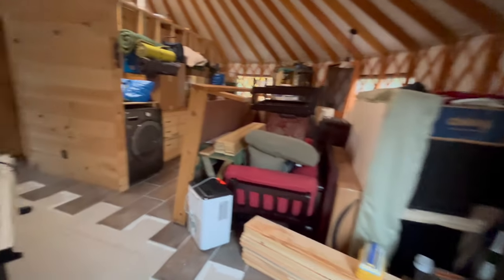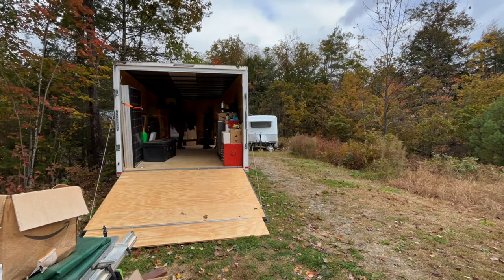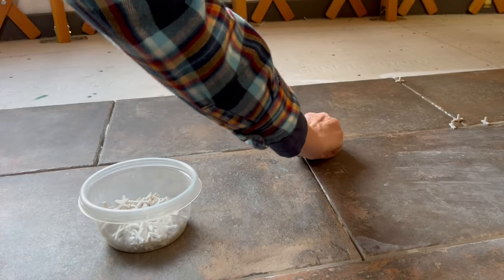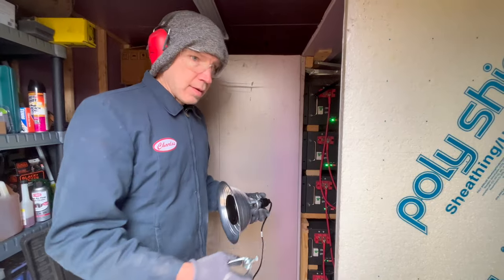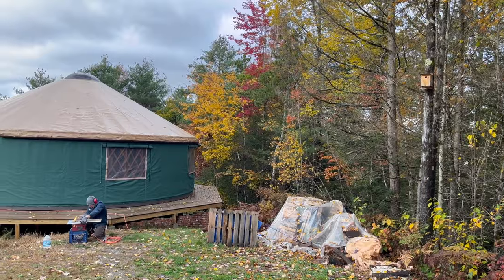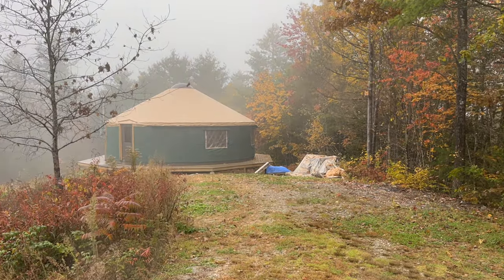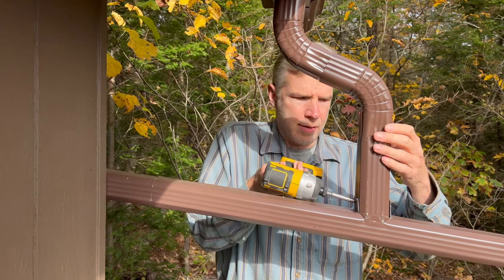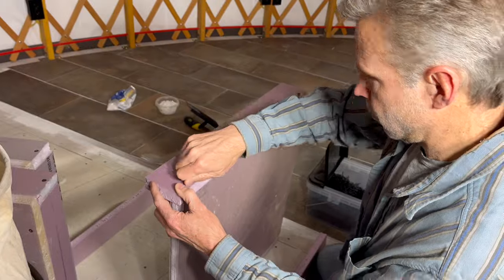Ready or Not! Are we really moving our STUFF into the YURT? (Vermont DIY off-grid home build)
Winter is coming, but we’re getting ready to go. Will we finish the floor, sell the cargo trailer, winterize the property, and move our belongings into our new home on time?

We left behind our careers in Dallas, Texas for life off the grid in the woods of Vermont. Here, we experience new rewards and challenges, living in a travel trailer while setting up water, power, and a yurt on the side of a mountain. Charles plans and executes our DIY projects, and flies the drone camera. Jill is our YouTube videographer.